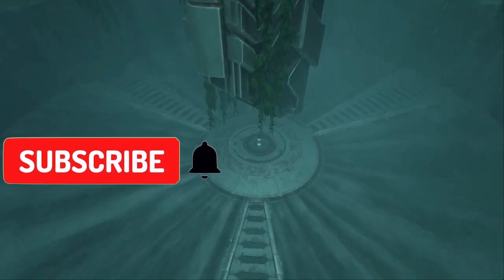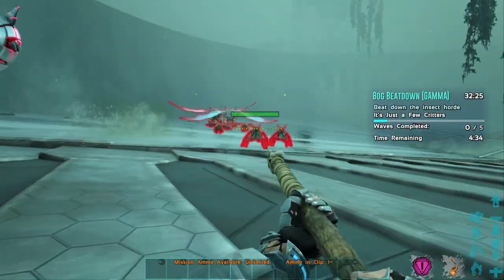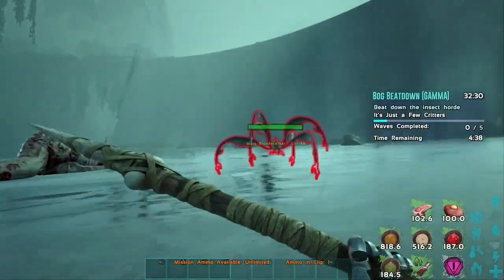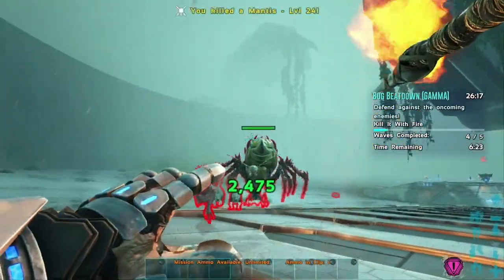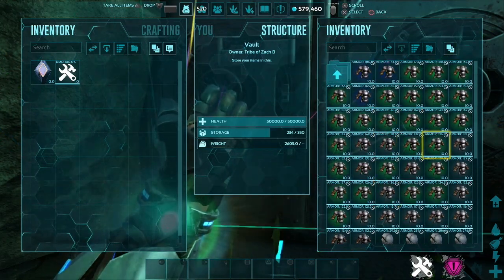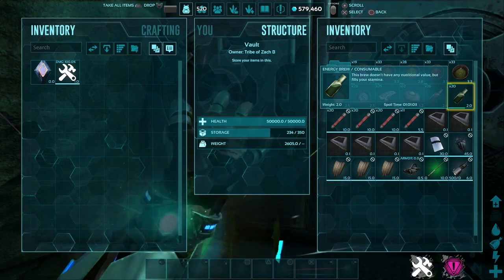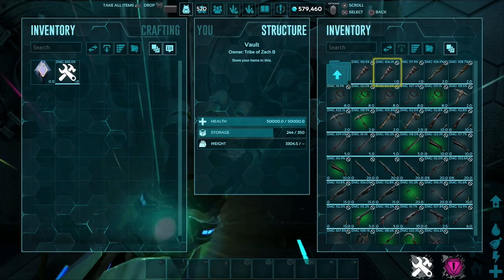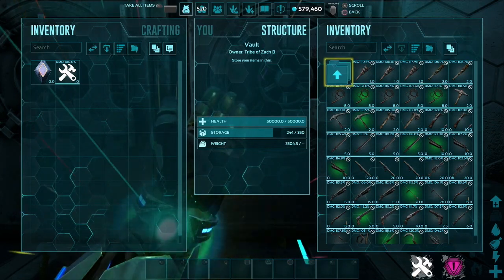Finding the Ark Best Missions For Loot | Beating Ark Bog Beatdown 25 Times and Showing ALL the Loot!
I am on the hunt to find the ark best missions for loot and this video we have a good start to that journey with the ark bog beatdown mission.  Today we will be playing ark blog beatdown solo a total of 25 times then I will be organized all the ark missions loot we get and showing you everything we got. ( I played ark bog beatdown gamma  This was definitely considered ark genesis best missions for gear, we got flak chest pieces, tek helmets, and a ton more gear!  Then I will be showing you all the saddle, stews, blueprints, and everything in between.  The bog beatdown really turned out a great option if you looking for ark best missions for loot!  Let me know down below some other ark missions you think I should highlight during this ark genesis best missions for loot series!  If you like this loot videos check out some of the other cool loot videos down below
1)  New Years Event Ark 2021 | Opening 17 Presents and Showing all the Incredible Loot Ark

MORE VIDEOS ON MISSIONS ARK GENESIS DOWN BELOW